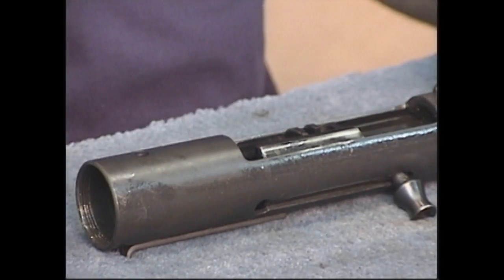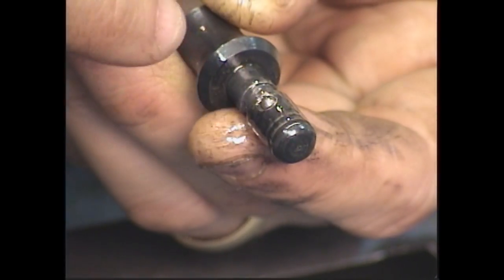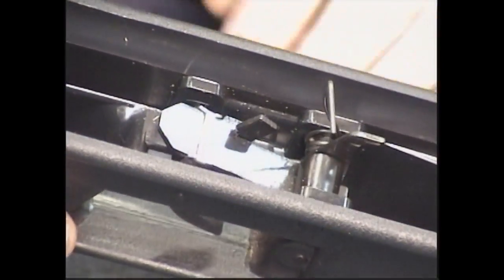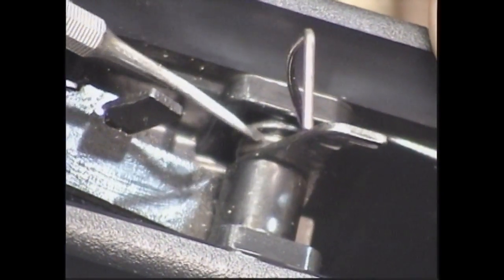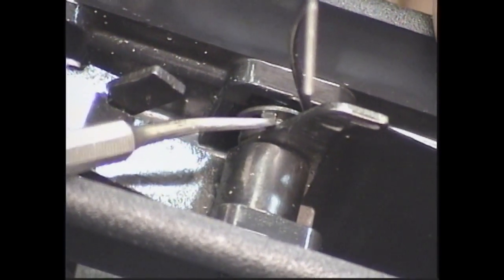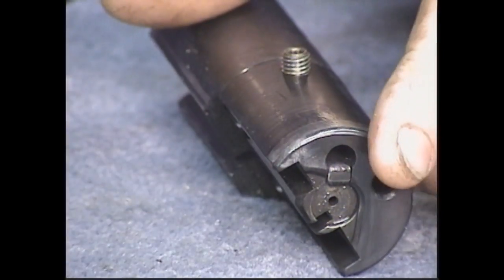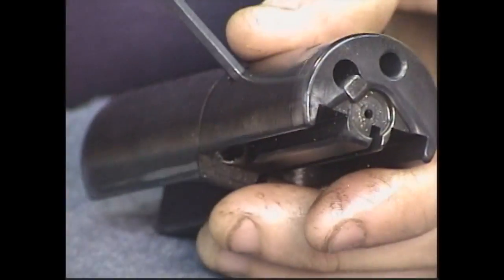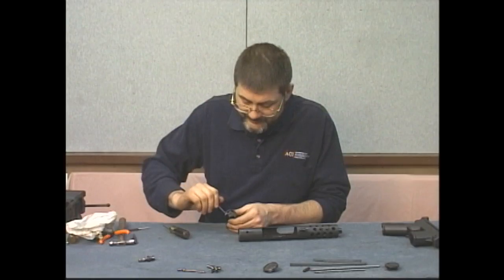Tech 9 Pistol D&R Course Disassembly and Reassembly AGI 7234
- Tech 9 Pistol D&R Course Disassembly and Reassembly for gun owners, gunsmiths and those interested in gunsmithing.  Our videos include topics about shooting, hunting, plinking, rifles, pistols, revolvers, cowboy action, trap shooting, shotguns, reloading and other gun-related topics.

🕒 In This Video:

This video clearly demonstrates the complete process of disassembly and reassembly step-by-step, using close-up views to provide clear instruction. Each Video Manual covers one specific model or family of firearm and is indexed to help the user quickly find the information that they are looking for. These video manuals are "must have" support information for anyone who owns one of these firearms.

ABOUT AGI
American Gunsmithing Institute helps firearm enthusiasts keep their guns in safe and optimal condition, maximizing their shooting experience in a way that ensures “that the right of the people to keep and bear arms shall not be infringed.”

AGI is also the USA's leading provider of gunsmithing courses on DVD and online video. We offer education in Professional and Practical Gunsmithing, Welding, and Machine Shop (Lathe / Vertical Mill). The courses are comprehensive and easy to grasp, enabling you to become an expert fast while learning from home.

Our instructors are qualified and have years of experience in their fields. They use detailed step-by-step teaching methods to ensure you receive the maximum benefits of these courses. The American Gunsmithing Institute offers the most expansive catalog of gunsmithing courses on the market.

We also offer instruction in the repair and customization of firearms, including disassembly, reassembly, troubleshooting, relining barrels, gun cleaning, etc, and specialist courses for Law Enforcement Armorers and Certified Firearms Appraisers.  We help improve the precision and performance of shooting and hunting techniques, including long-range, Cowboy Action, instinctive shooting, and more.

👉🏻 Did you enjoy this video?  Please share your thoughts and opinions in the comments below - we love hearing from you!  Also, we appreciate it when you share these videos with your friends and colleagues who are interested in gunsmithing.